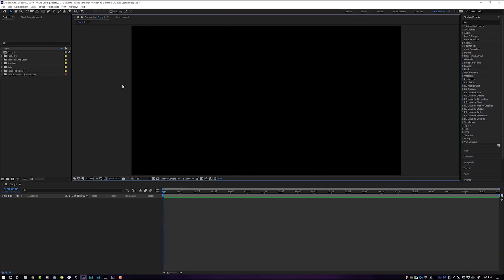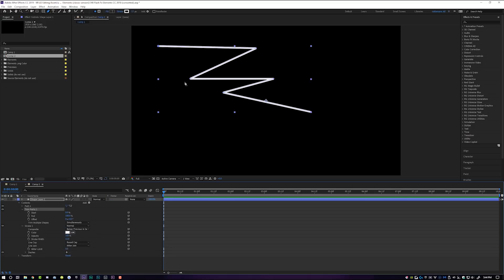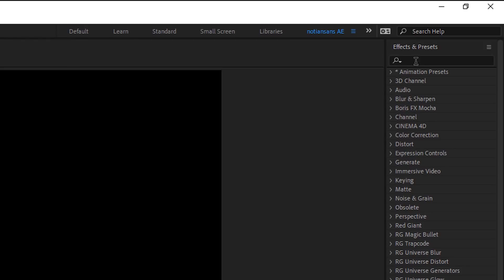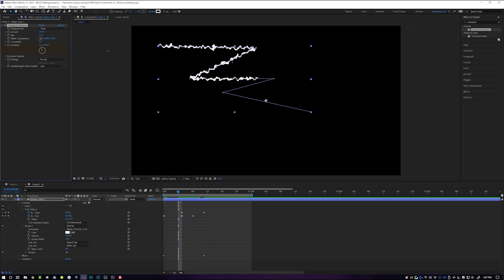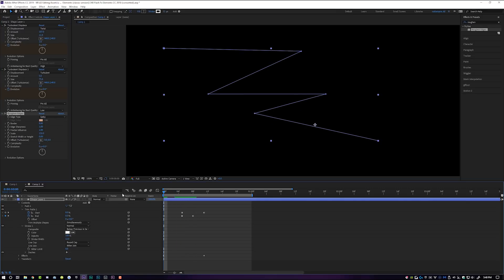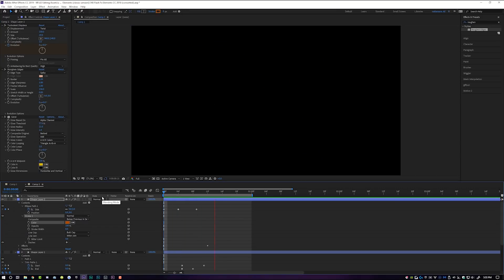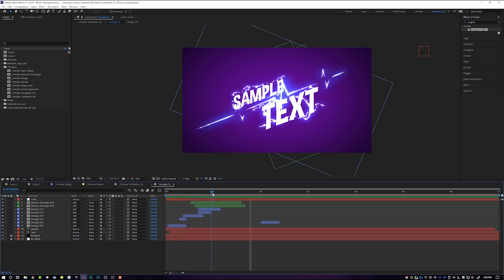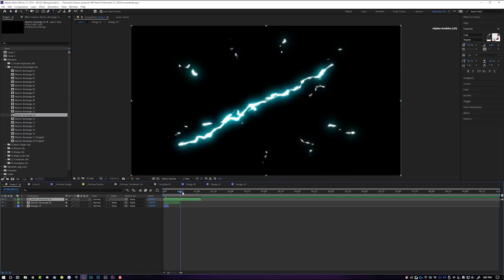Anime Energy Flash Effects! Videohive And Adobe After Effects Tutorial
In this After Effects tutorial, learn how to make your own anime energy flash effects AND where you can get amazing pre-made effects for cheap!